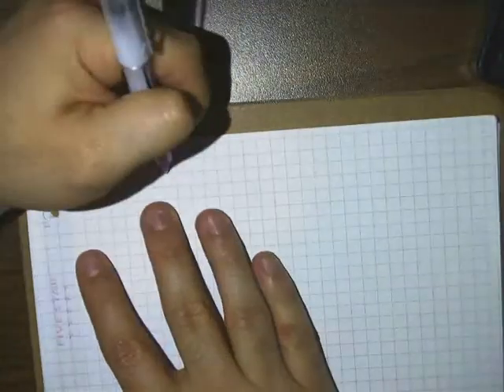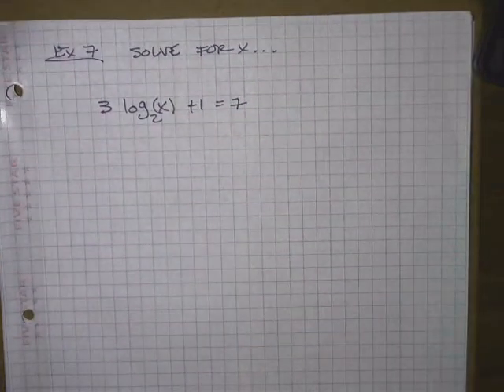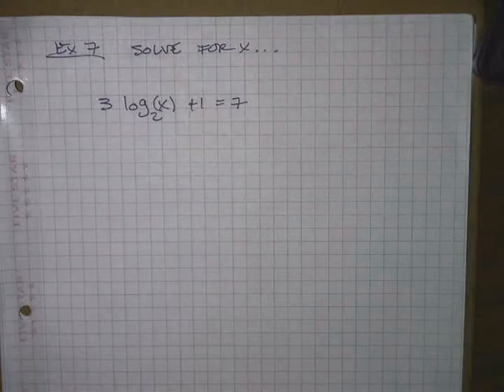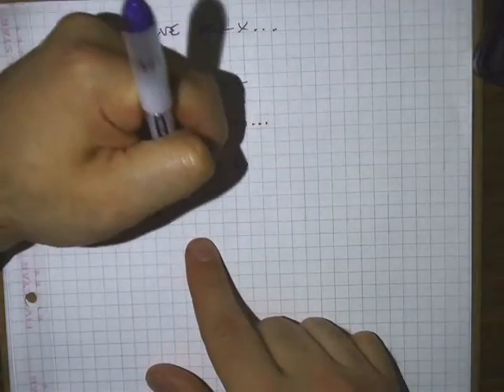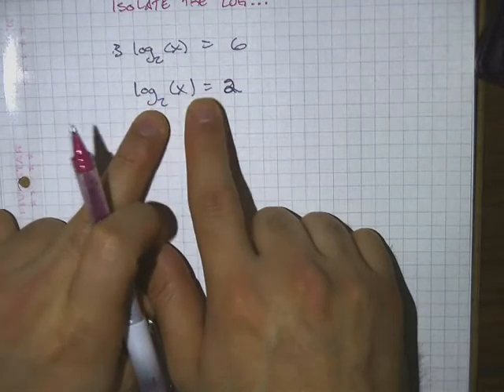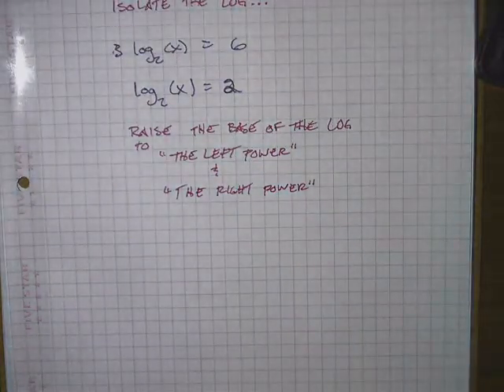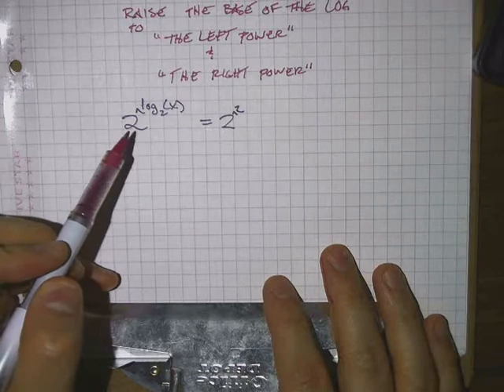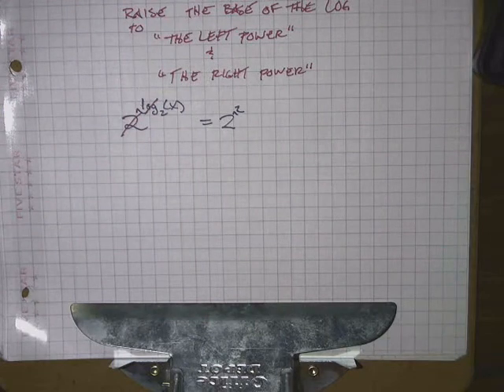Log Example: Solving for x